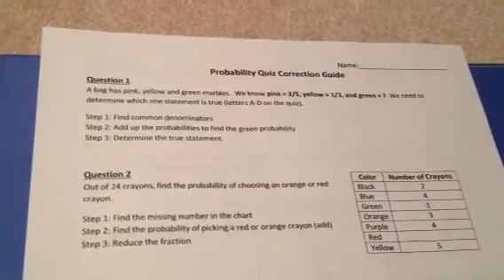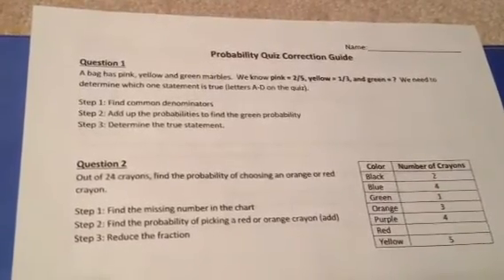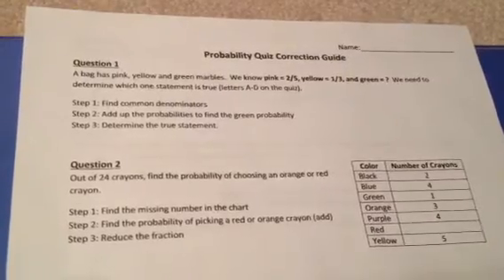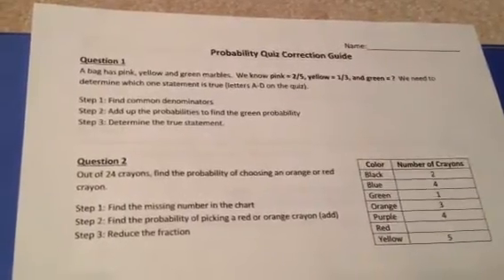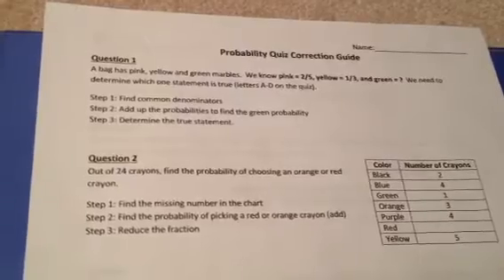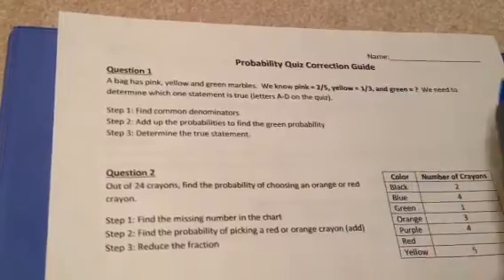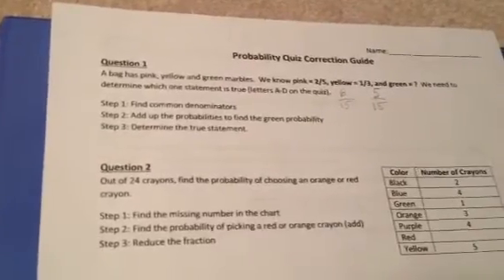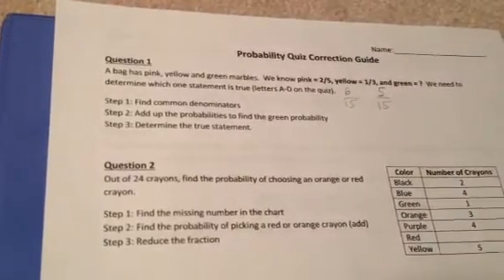Probability quiz corrections #1-2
A guide on how to make corrections on your quiz.